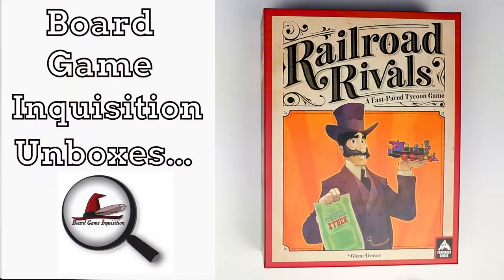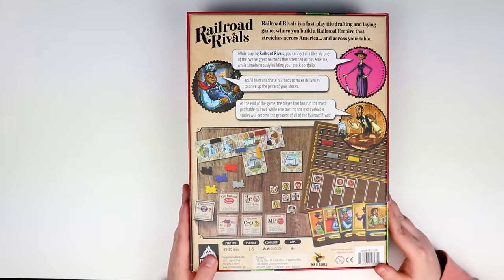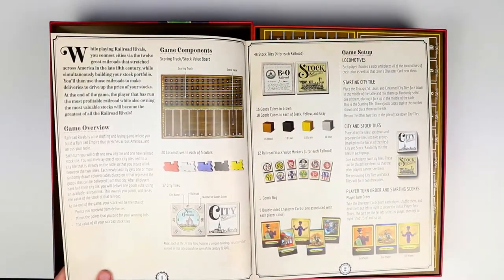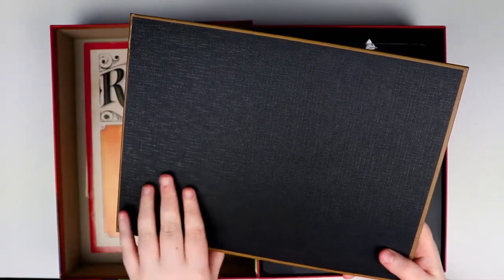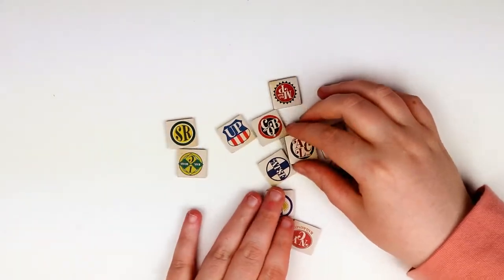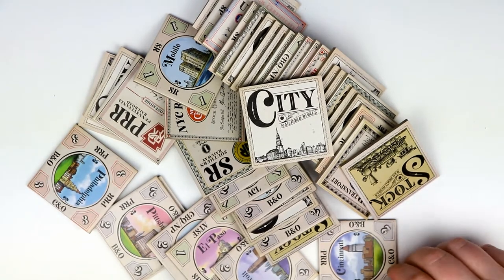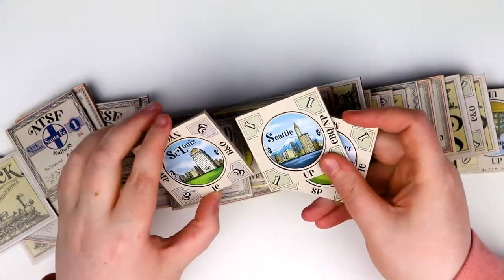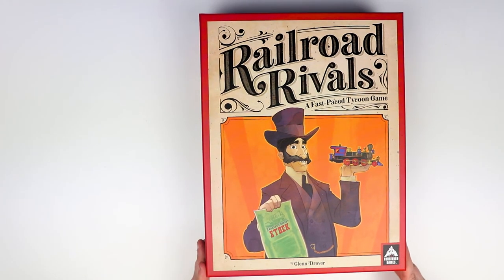Railroad Rivals Unboxing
In this video, Board Game Inquisition unboxes Railroad Rivals from publisher Forbidden Games and designer Glenn Drover.